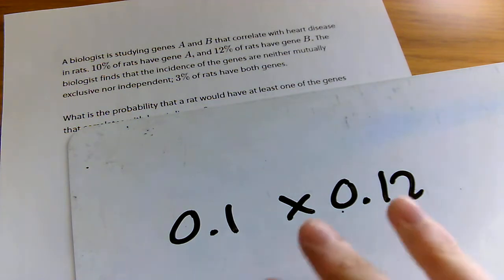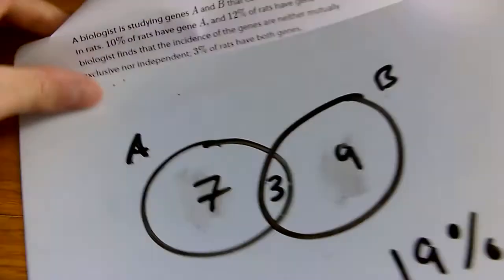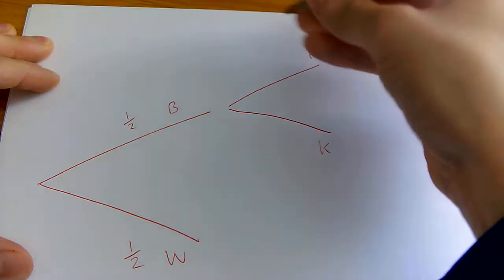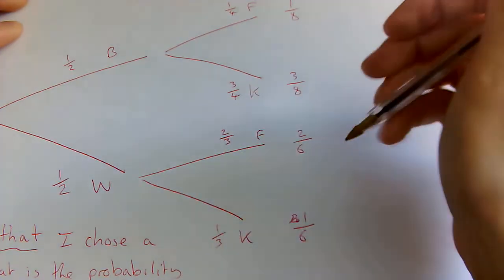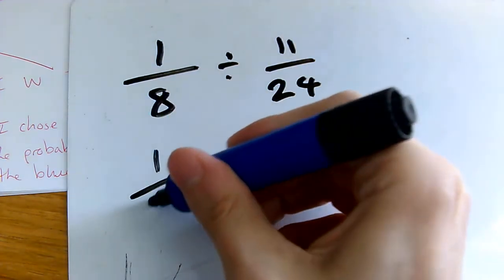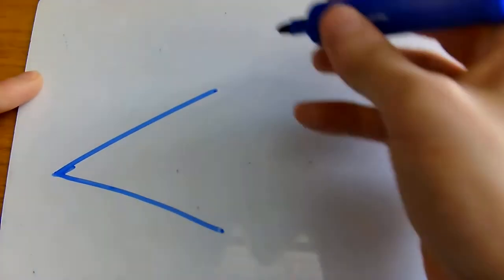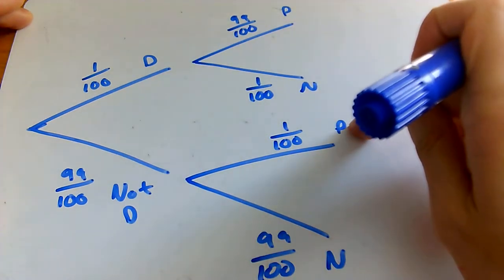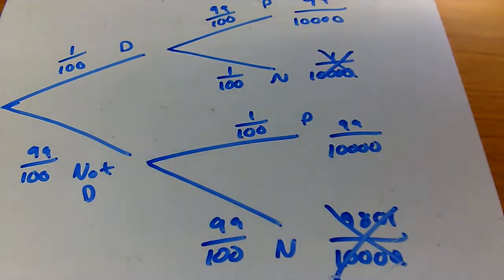Surprising Probabilities Y10